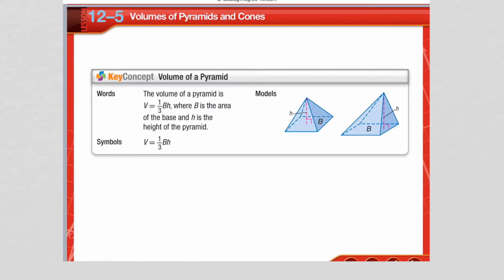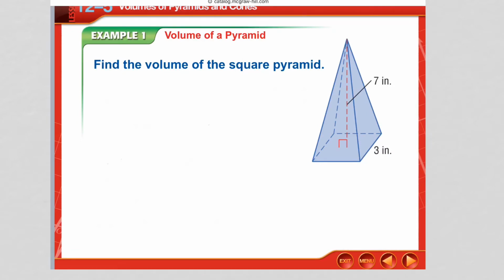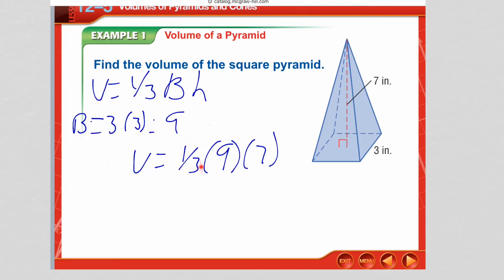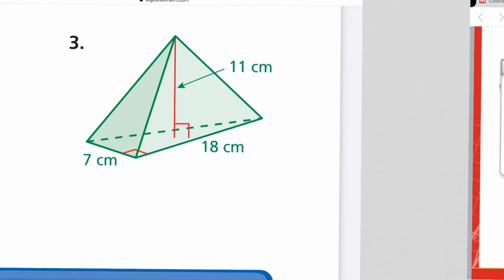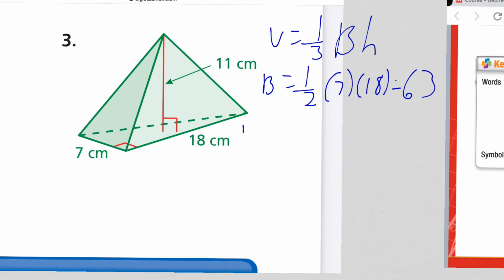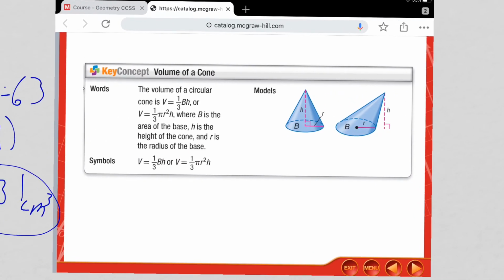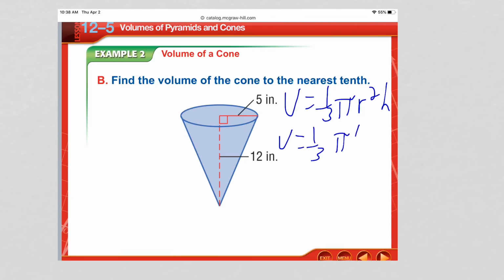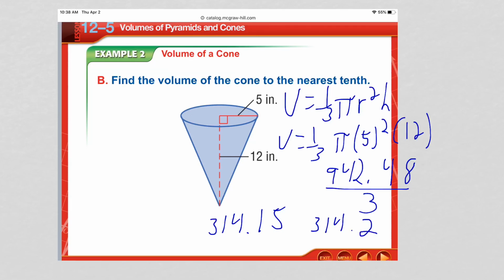April 2, 2020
Volumes of pyramids and cylinders